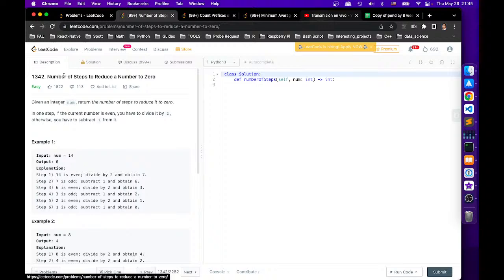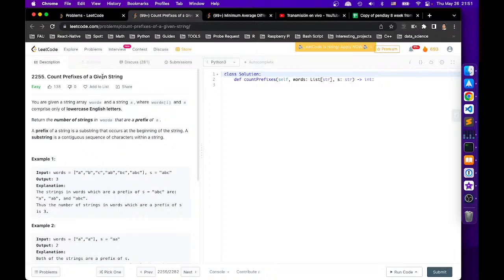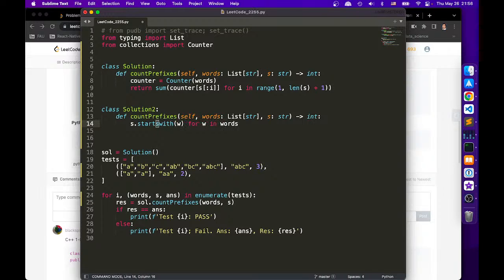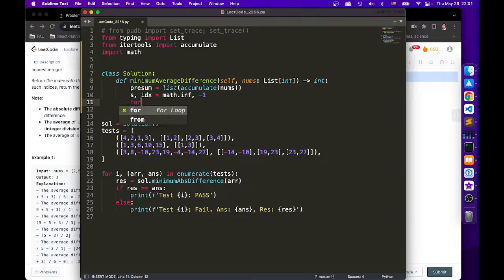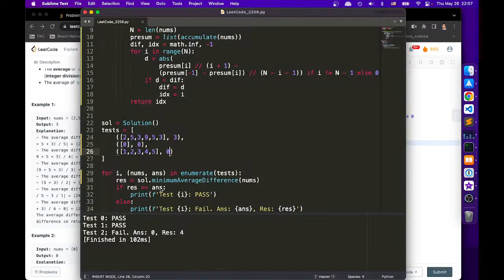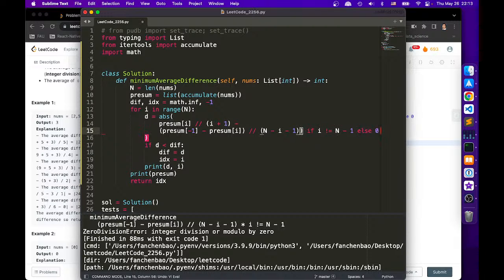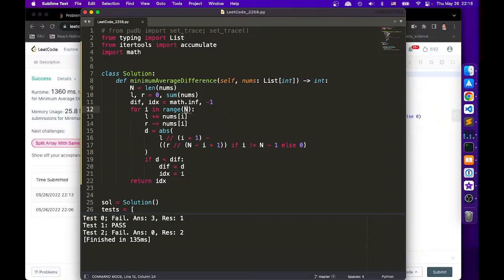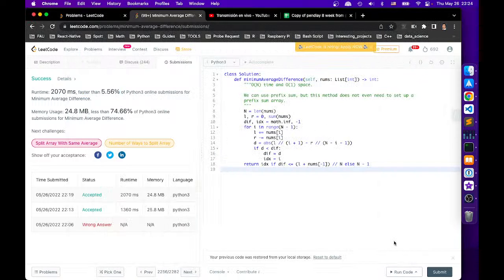2022-05-27 LeetCode 1342 & 2255 & 2256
Todos los problemas no son difíciles. Pero me costó mucho tecleo en Vim. Todavía necesito más práctica.